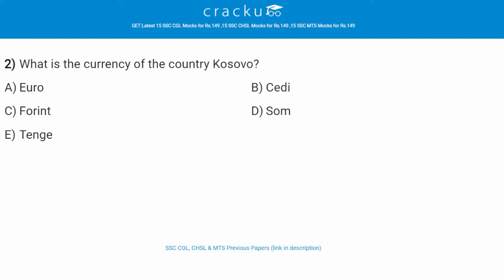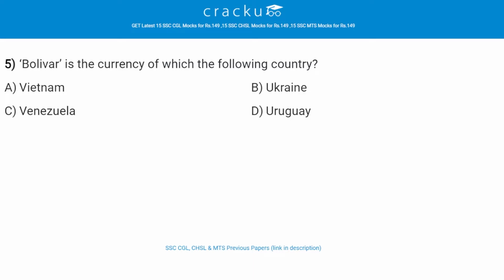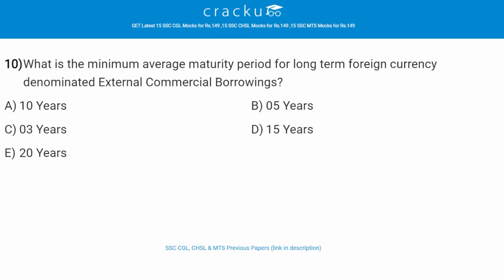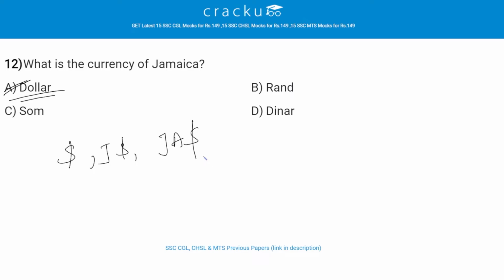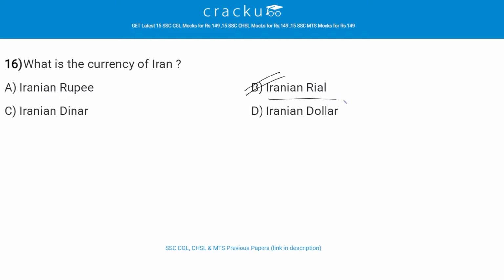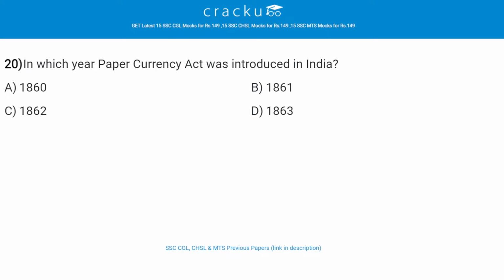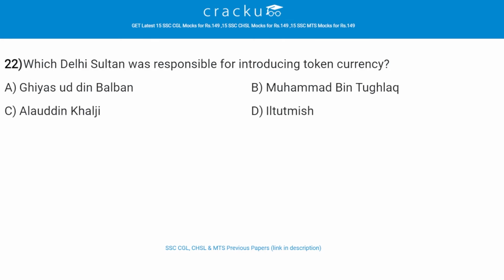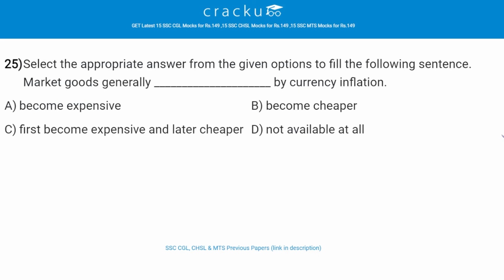CMAT 2026 General Awareness | Important Currency-Based Questions to Practice